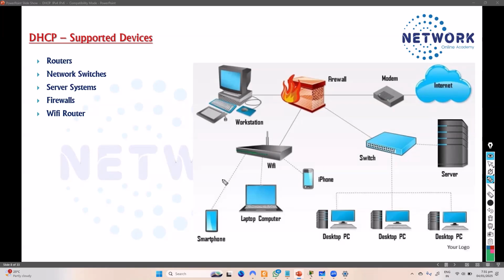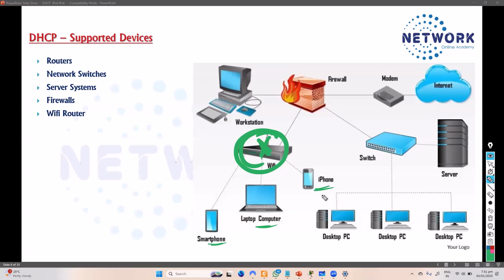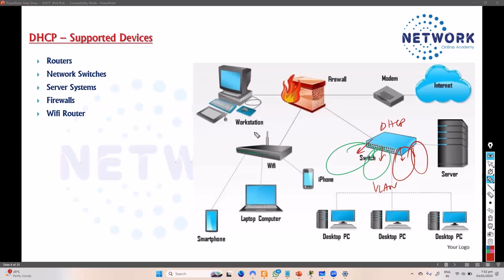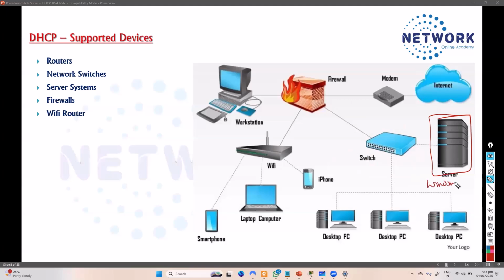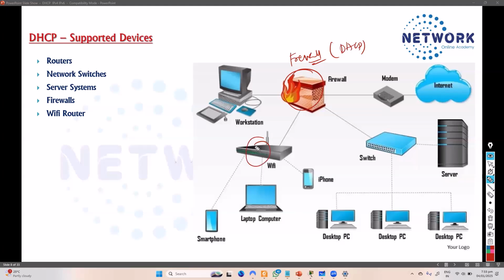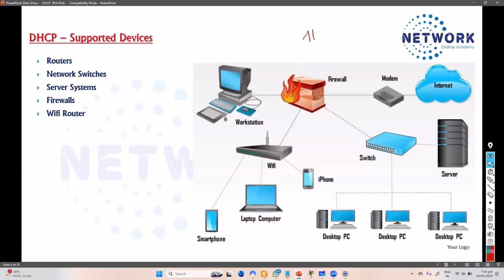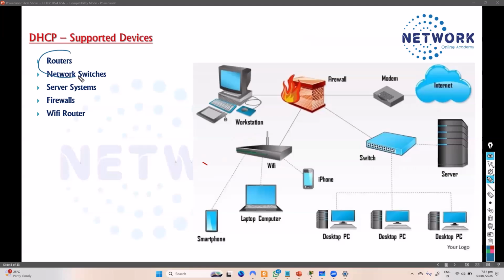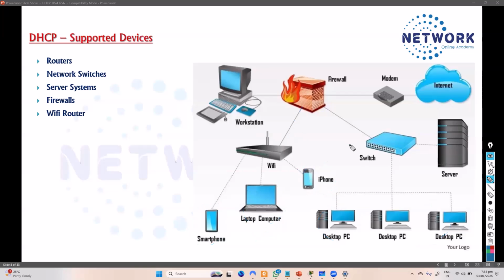DHCP Supported Devices | Which Network Devices Use DHCP for CCNA & CCNP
DHCP Supported Devices Explained | Sikandar Shaik | NOA Solutions

Learn which network devices support DHCP (Dynamic Host Configuration Protocol) and how DHCP simplifies IP address management across routers, switches, PCs, printers, and more. Essential knowledge for CCNA and CCNP certification exams.

Topics covered:
- What is DHCP and how it works
- Devices that support DHCP functionality (routers, switches, PCs, IoT devices)
- Practical applications of DHCP in enterprise and home networks
- Benefits of using DHCP for automatic IP addressing
- Real-world examples explained by Sikandar Shaik